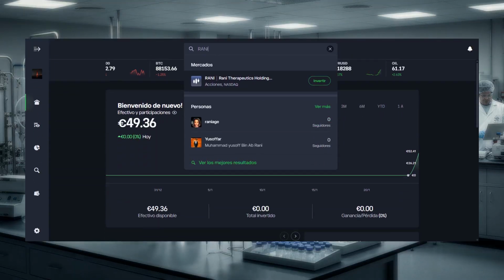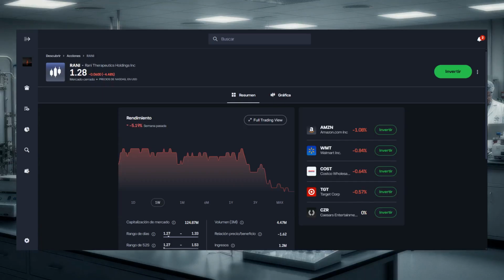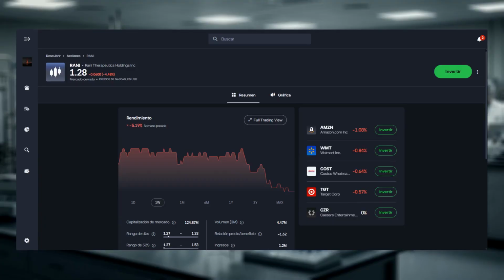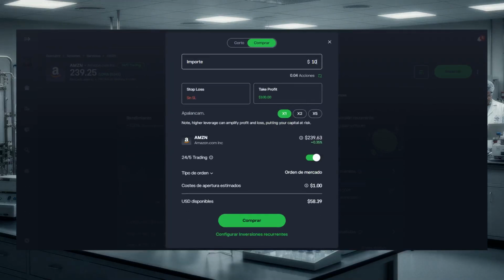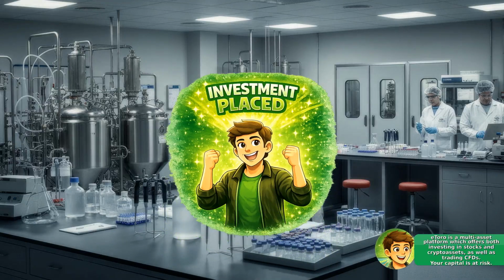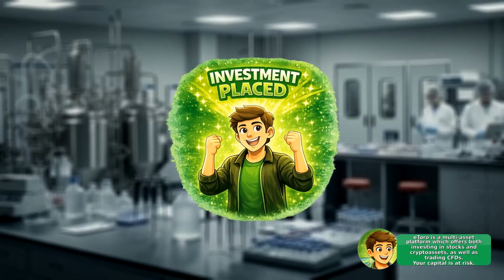How to Buy Rani Therapeutics Holdings Inc Stock (RANI)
A short educational guide showing how to buy shares of Rani Therapeutics Holdings Inc (RANI) using a retail broker as an example.
Rani Therapeutics Holdings Inc is a biotechnology company focused on developing oral delivery technologies for large-molecule drugs and biologics, with research and manufacturing activities in the biopharmaceutical sector. This video explains the basic steps to locate and place an order for RANI shares on a trading platform.
Steps covered: register with a broker, verify your account, fund the account, search for the RANI ticker, review the company page and price chart, enter an order amount, and confirm the trade. If the market is closed your order may become a pending order or a market order will execute when the market opens. If your balance is insufficient the platform will prompt you to add funds before completing the purchase.